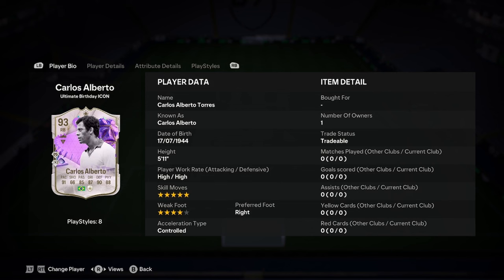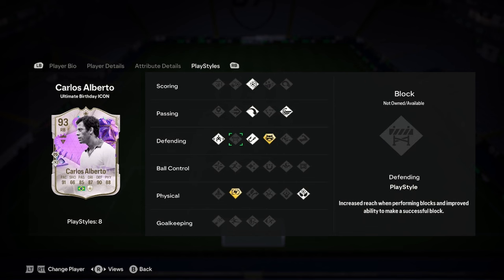93 Carlos Alberto Ultimate Birthday Icon Player Anaylsis!! || EA FC 24 Ultimate Team